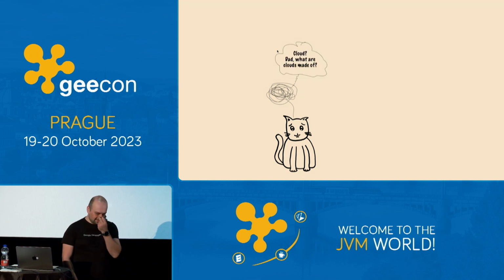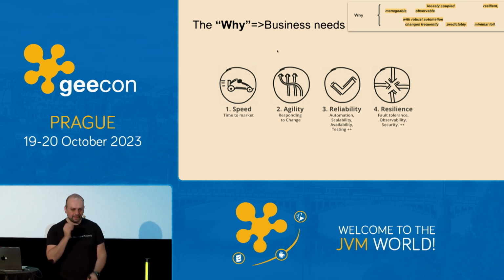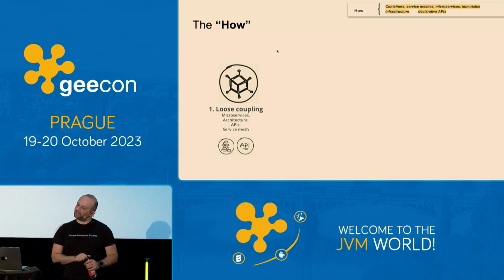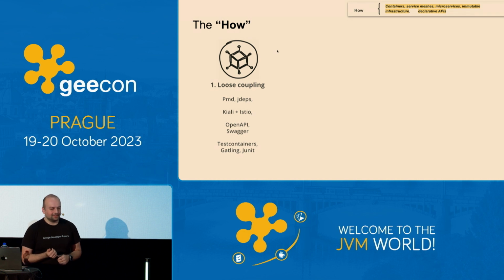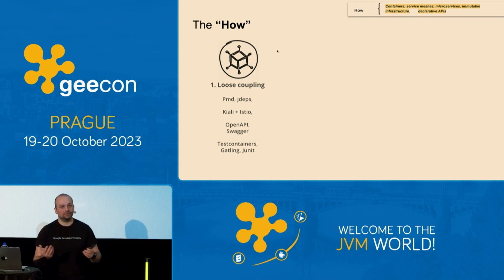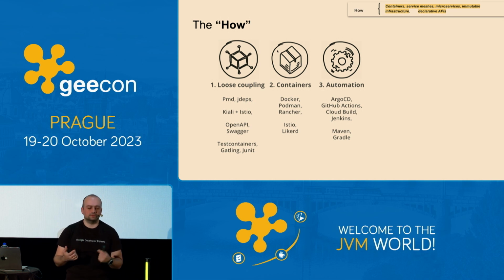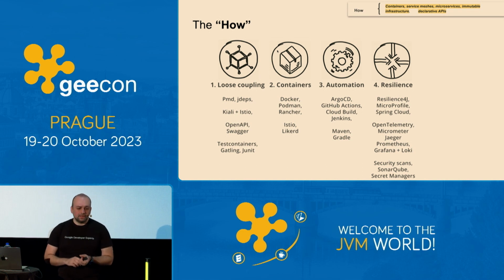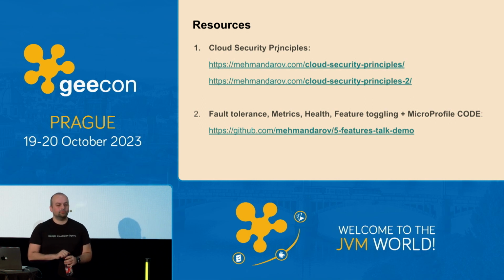GeeCON Prague 2023: Rustam Mehmandarov - Your Cloud-Native Toolbox for Java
What does it mean to have cloud-native Java applications? What do you need to think about to be a good Cloud citizen? It is not about the platform you run it on or the library/framework you want to use. It is about how you build scalable, observable, resilient applications while keeping in mind the application architecture, containers, builds, testing, automation, and standards. Join us in exploring different tools for creating cloud-native Java apps. We will go through the whole life-cycle of an application – from the first lines of code to a fully operational and containerized application